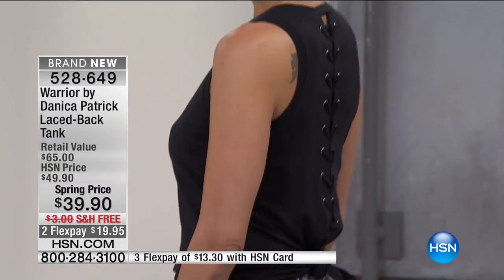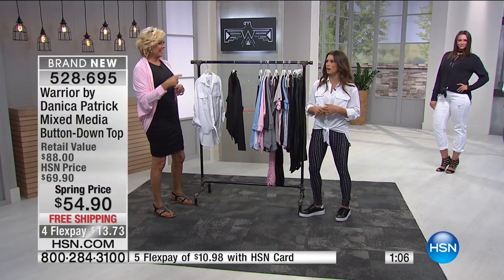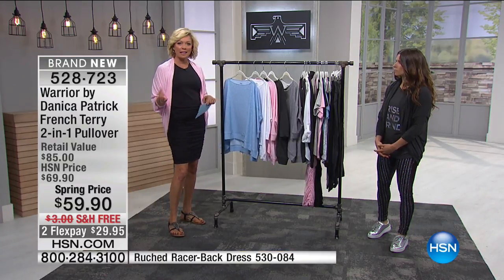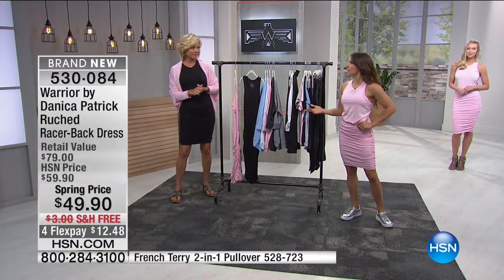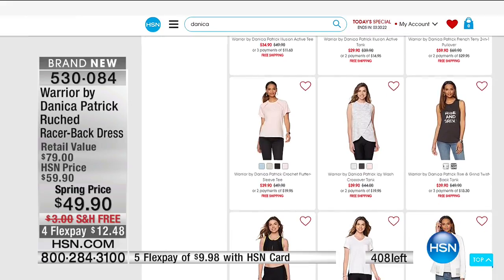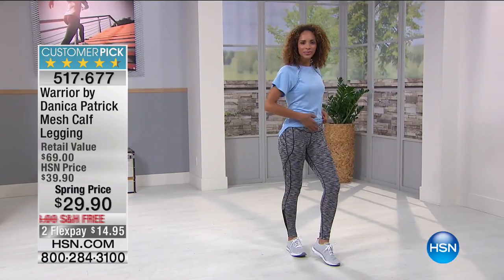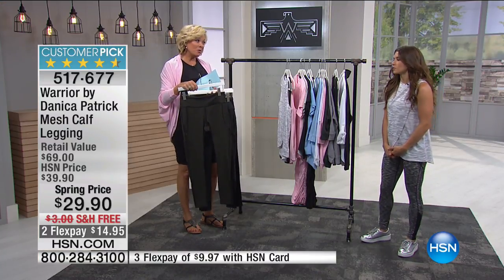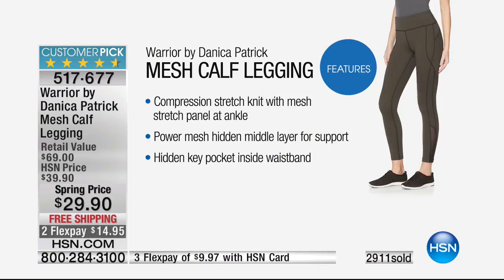HSN | Warrior by Danica Patrick Fashions 04.25.2017 - 08 PM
Activewear fashions from professional race car driver Danica Patrick